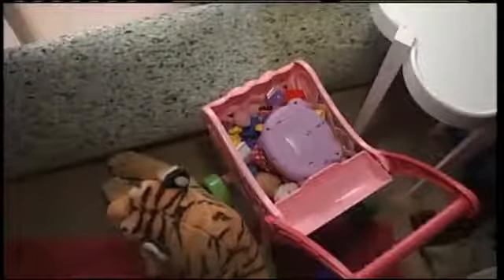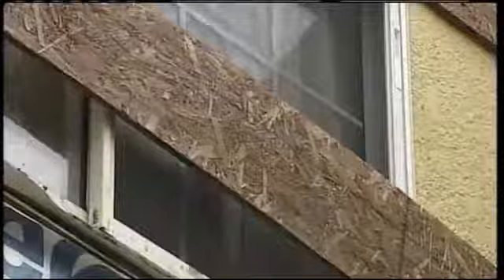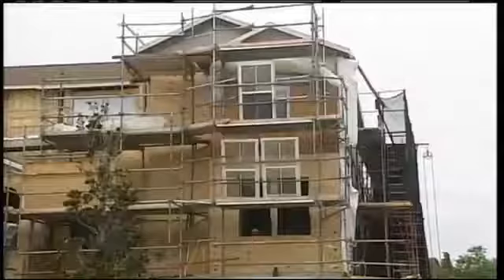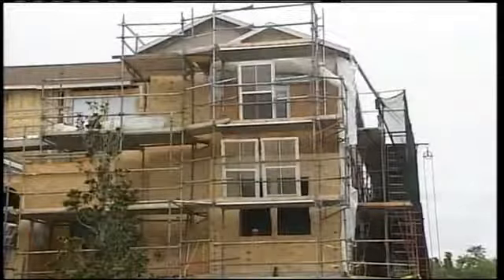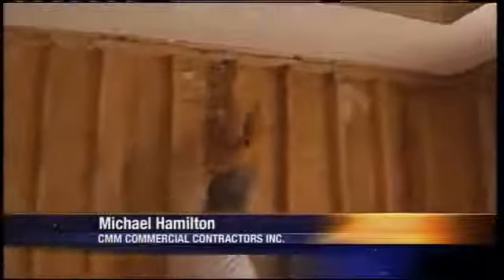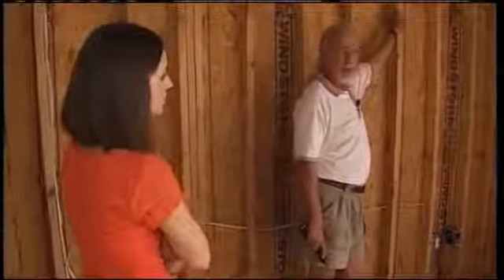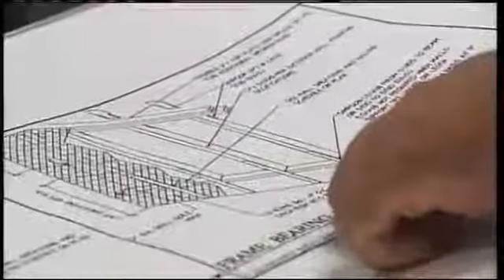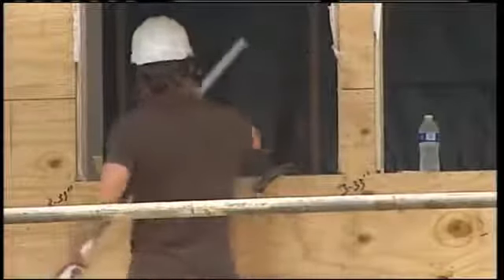06 11 13 KB Homeowners say insurance will not pay claims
Learn more about KB Home & the quality of their products by visiting community is dedicated to exposing the truth and helping distressed homeowners. We have videos, pictures, reviews, news stories, forums, guides, & experienced homeowners to help assist. If you have mold, stucco issues, water intrusion, health issues, shoddy construction, diminished home values, or any other problems or complaints visit us!